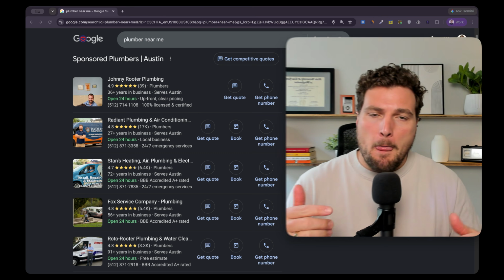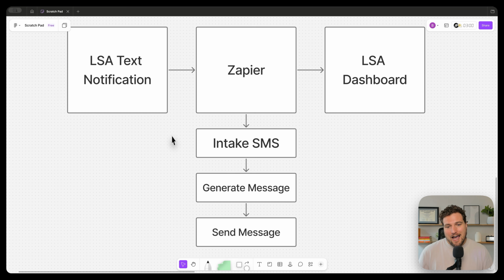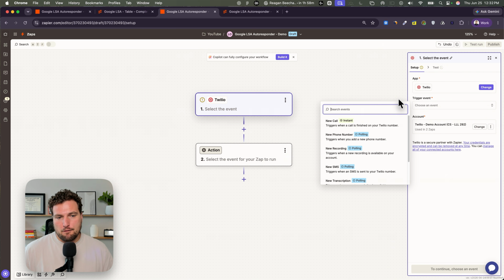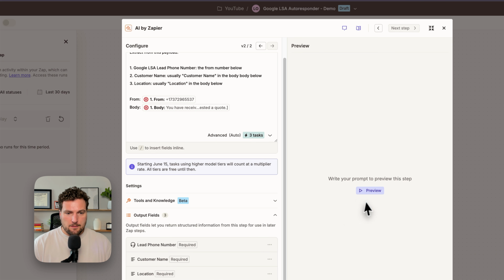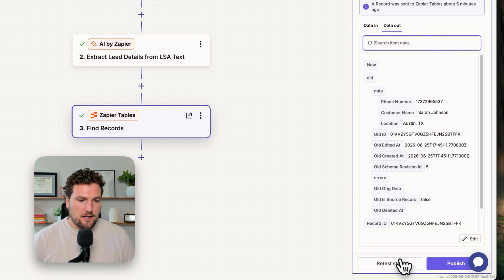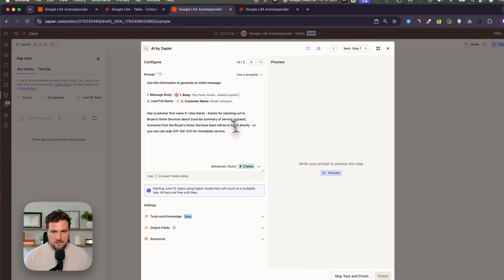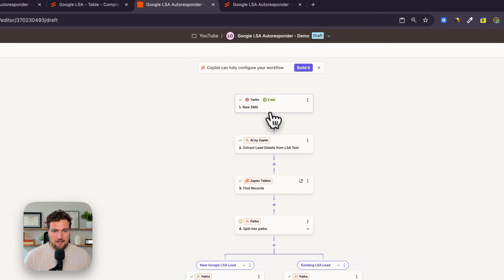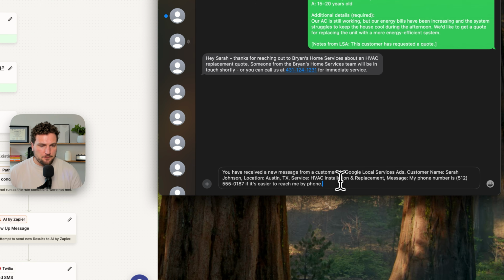How to Auto-Reply to Google LSA Leads (Step-by-Step)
If you’re getting Google Local Services Ads messaging leads and want to respond instantly, this step-by-step tutorial shows you how to build a Google LSA autoresponder using Zapier and AI.

In this video,  @bryanshankman will show you exactly how to automatically reply to Google LSA messaging leads, qualify customers, and book more jobs without manually responding to every message.

What you’ll learn:

✅ How to connect Google LSA to Zapier
✅ How to automatically reply to new Google LSA messages
✅ How to use AI to generate personalized responses
✅ How to qualify leads automatically
✅ How to improve speed-to-lead and win more jobs

This workflow is perfect for home service businesses, including:

• HVAC
• Plumbing
• Electrical
• Roofing
• Garage Doors
• Pest Control
• Landscaping
• Cleaning Services
• Moving Companies
• And more